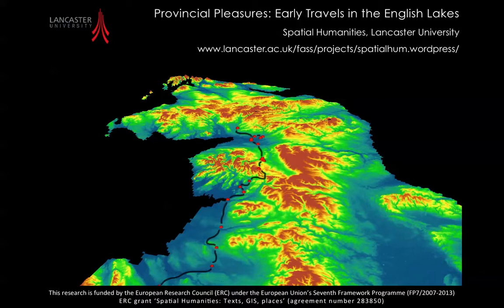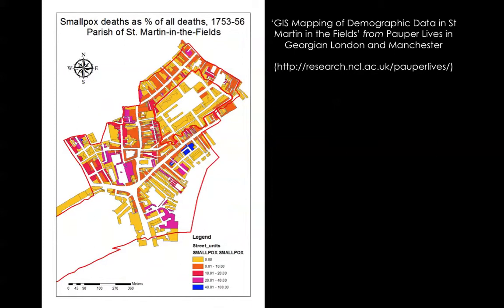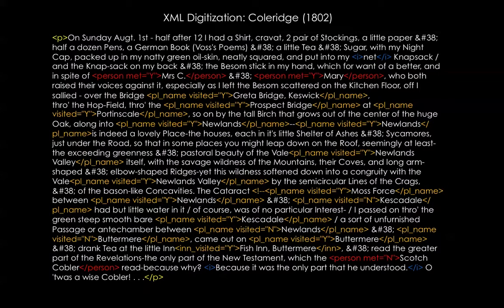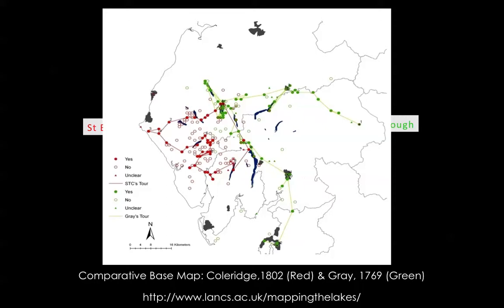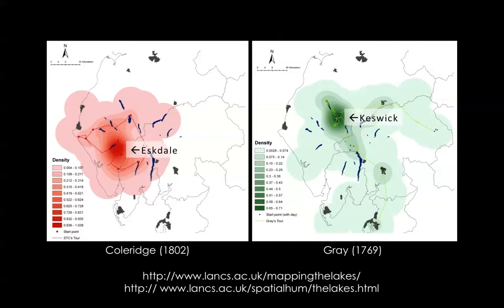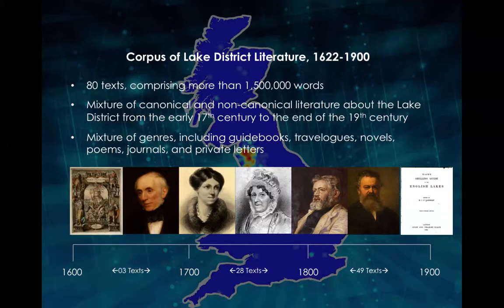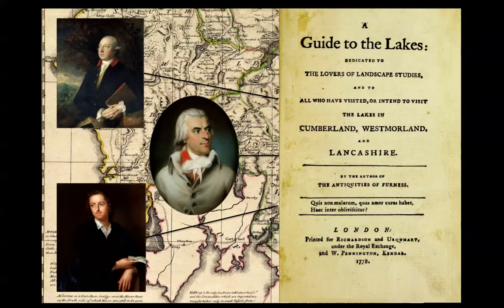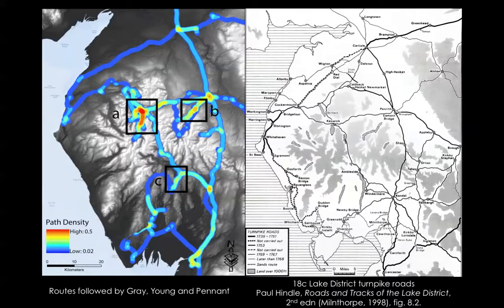Early Travels in the English Lakes: GIS and Literary History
This presentation introduces the Spatial Humanities project, discusses our previous work (as well as our tools and methods), and describes a case study we've recently completed using cost surface analysis to examine three 18c tourists in the English Lake District.